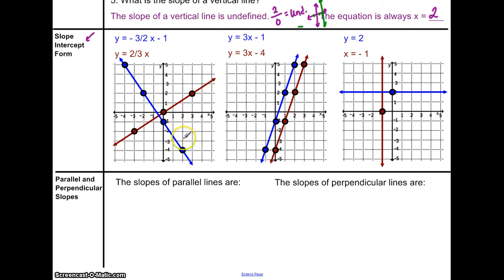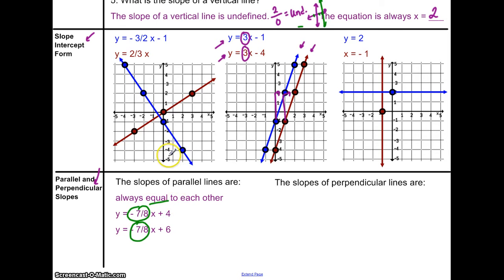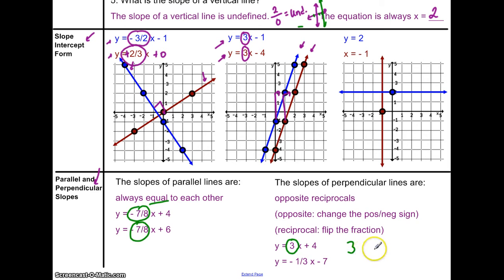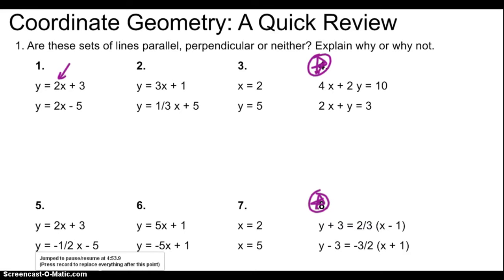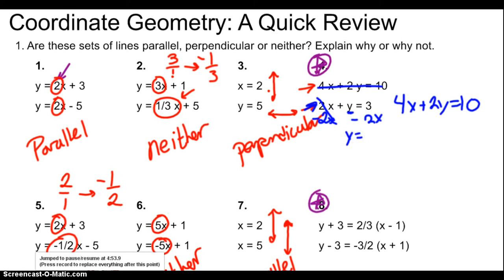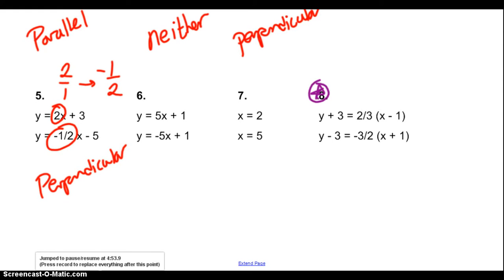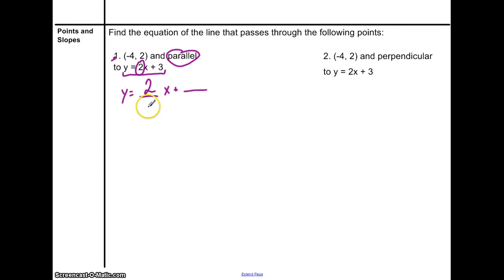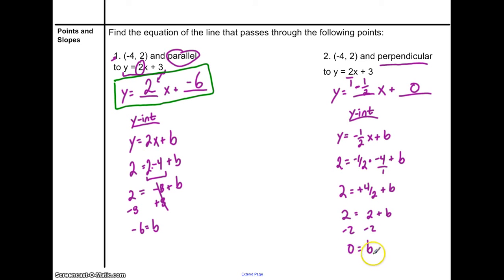Analytic Geometry, Part 2: Parallel and Perpendicular